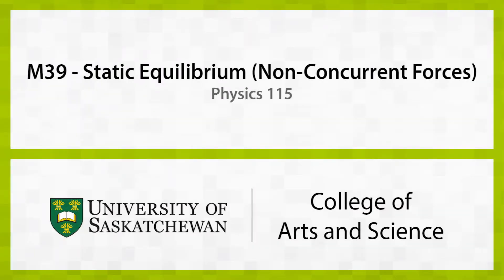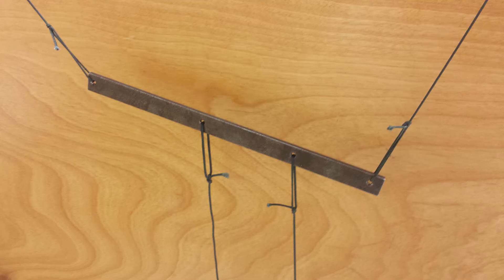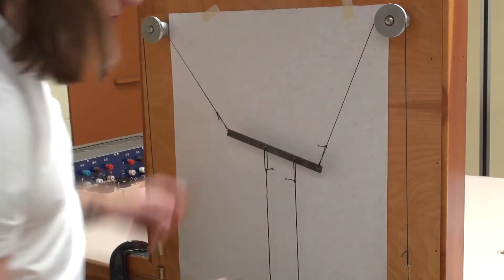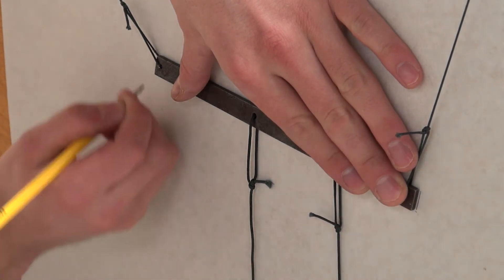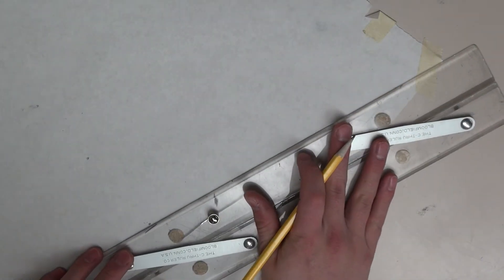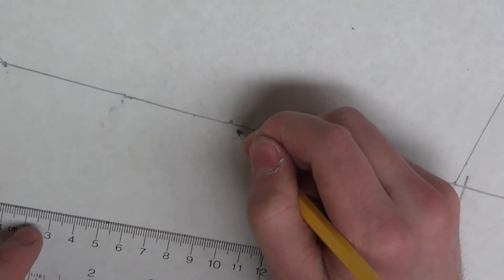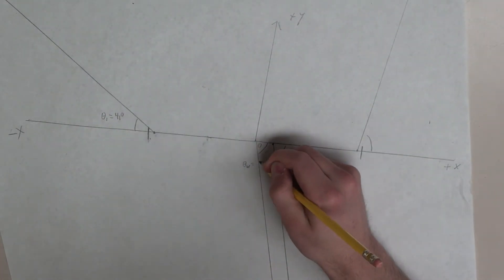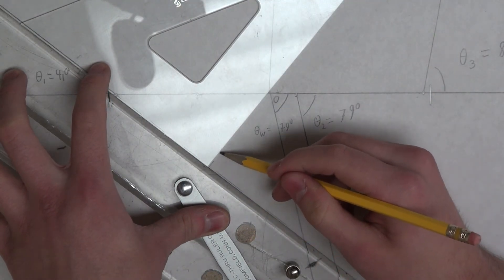Experiment M39: Static Equilibrium (Non-Concurrent Forces)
This video was created at the College of Arts and Science at the University of Saskatchewan by undergraduate students.